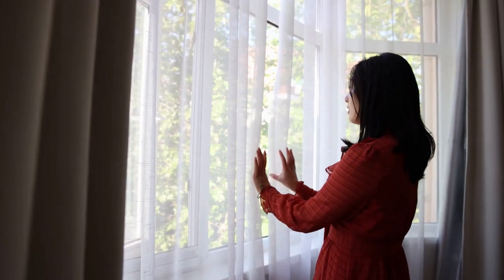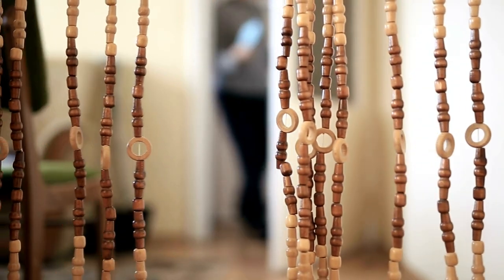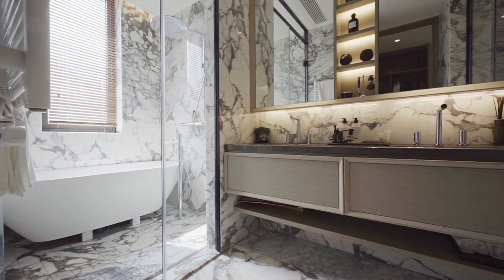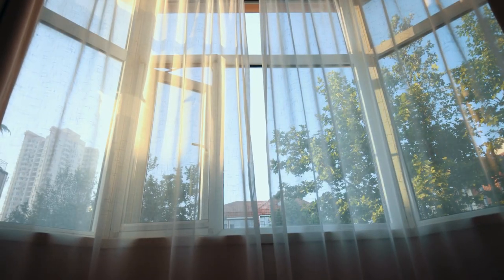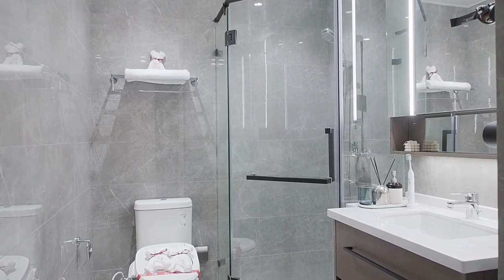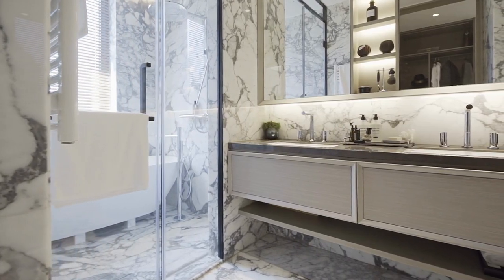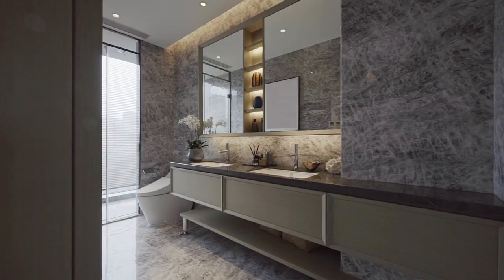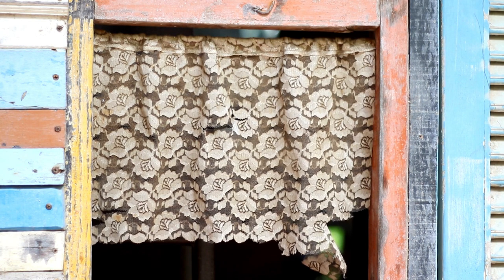"10 DIY Bathroom Curtain Projects You Can Do in a Weekend"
Looking for a fun and easy way to spruce up your bathroom decor? Check out these 10 DIY bathroom curtain projects that you can complete in just a weekend! From simple no-sew curtains to more advanced projects, there's something for every skill level. You'll be amazed at how a new curtain can transform the look and feel of your bathroom.

In this video, we'll show you step-by-step how to make each of these 10 DIY bathroom curtains. We'll provide a list of materials needed and give you tips and tricks to make the process as easy as possible. Whether you're looking to create a bohemian vibe with a macrame curtain or add a pop of color with a painted shower curtain, we've got you covered.

Don't wait to transform your bathroom - get started on these DIY curtain projects today!